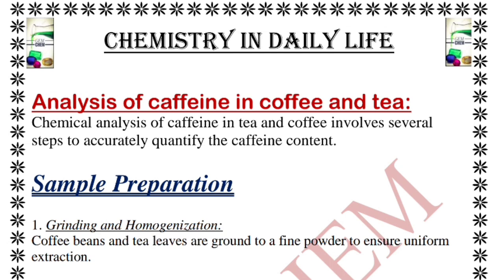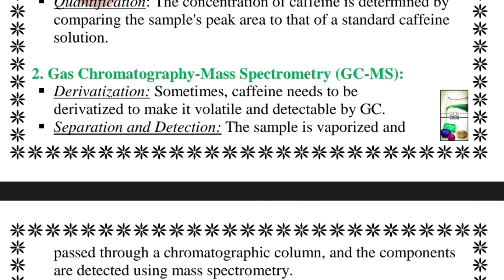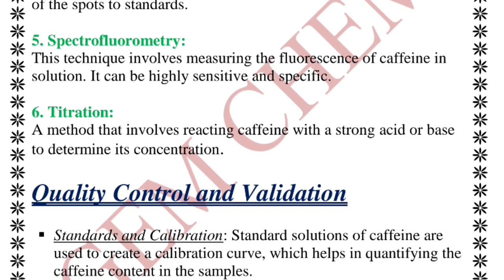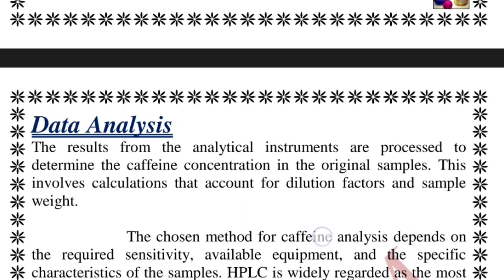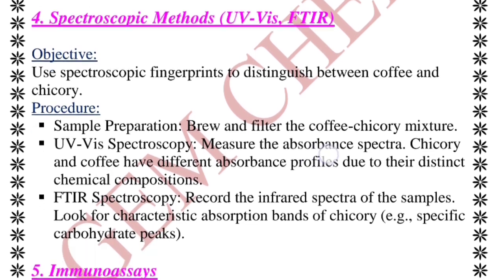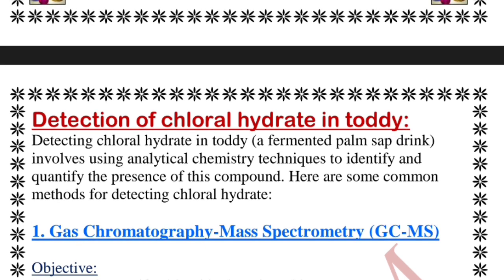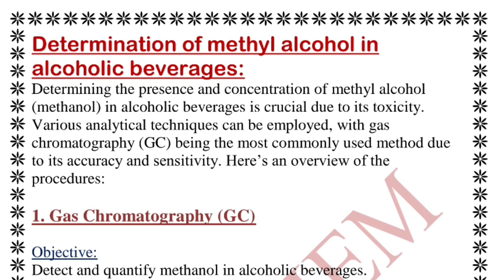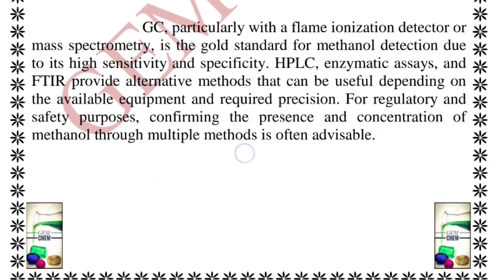Chemistry in DailyLife|Coffee|Tea|Alcoholic beverages|Toddy|Composition|Estimation| BSc Chemistry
Password:
chemistryindailylife2